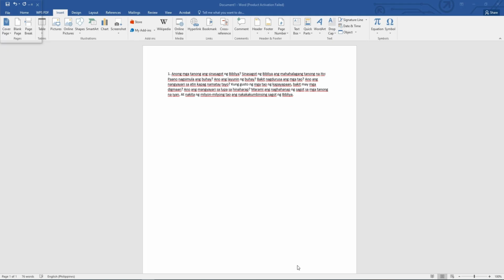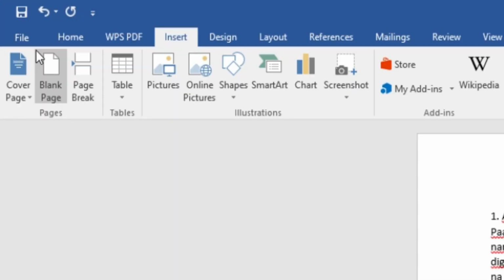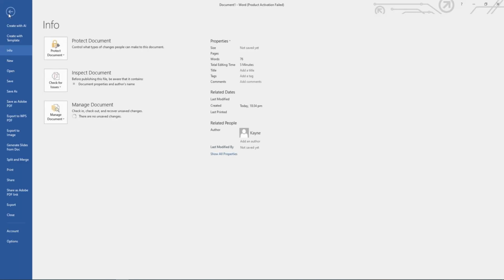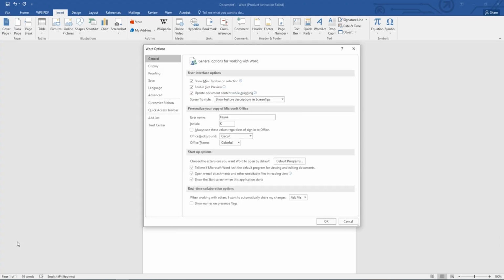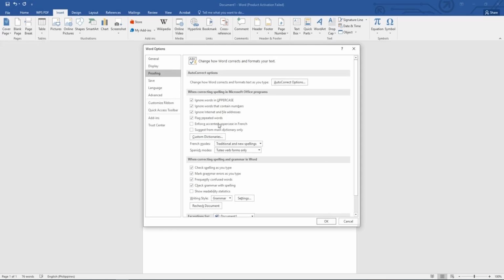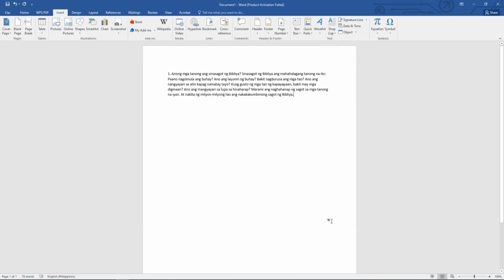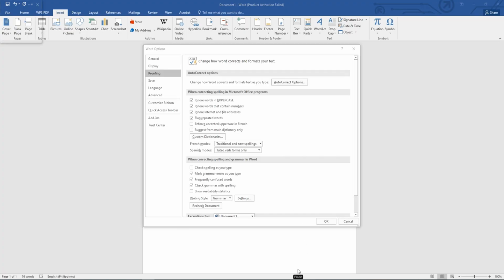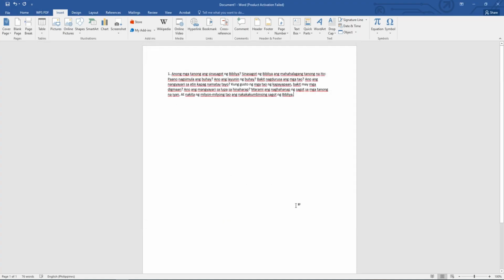How to Remove the Red Underlines in Microsoft Word | Microsoft 365 Tutorial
Remove the Red Underlines in Microsoft Word with this quick Microsoft 365 tutorial that shows how to turn off spell check, adjust proofing settings, and fix persistent underlines. Learn step-by-step instructions for Word on Windows and Mac, including how to manage autocorrect and language options to stop unwanted markings. Perfect for beginners and office users who want a cleaner document and fewer distractions while typing. Watch to quickly disable them and improve focus.